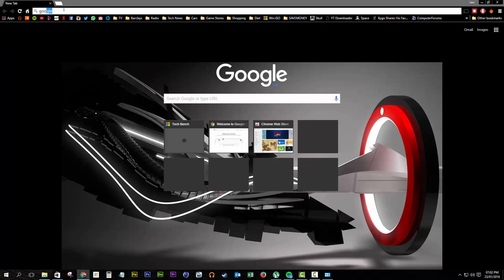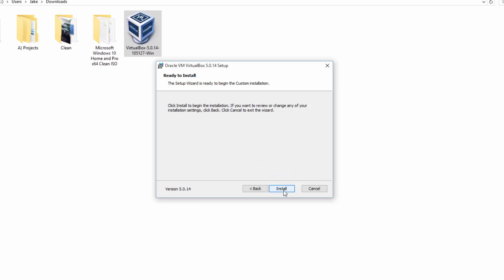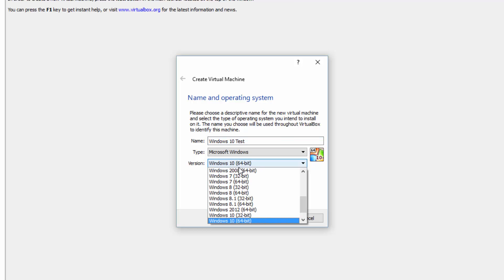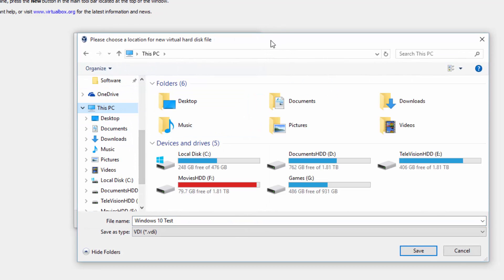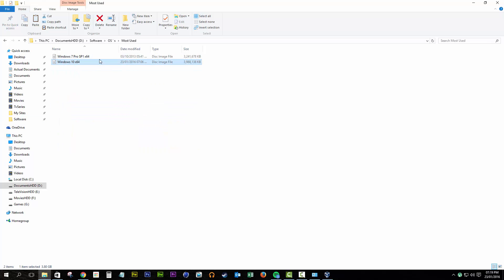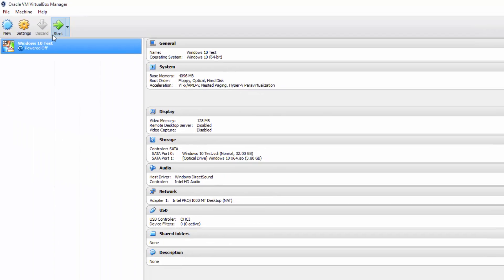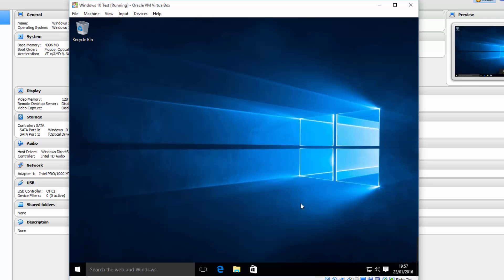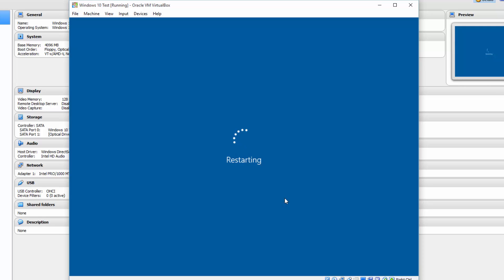How to Install Oracle VM Virtual Box & Boot Windows 10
2018 - I’ve been demonetised ☹ If I’ve been of any help please provide a donation to the SimpleTips4U McFlurry fund @ - Thank You! In this video a slow and boring walkthroough to the installation of Oracle Virtual Box. @00:20

Creation of a Virtual Machine for Windows 10. @01:17

Configuring Windows 10 for best use with Virtual Box. @04:02

Installing Windows 10 (Time Lapse). @05:08

Contact whether it relates to this or anything else, always trying to offer simpletips :)